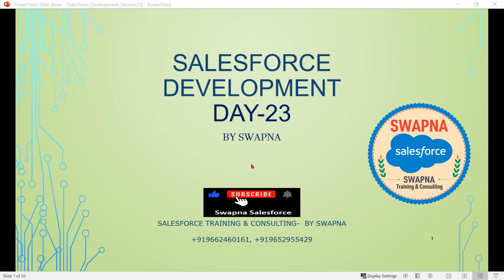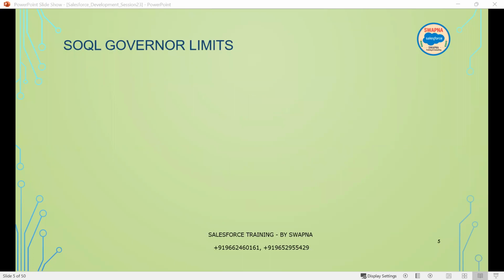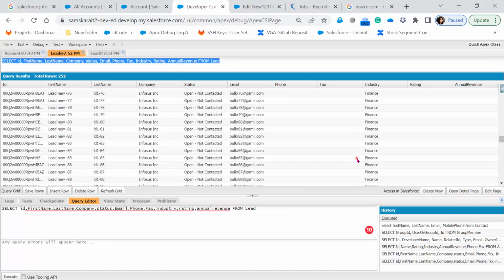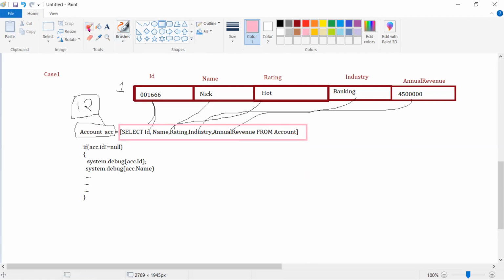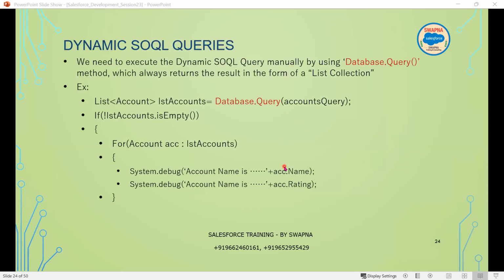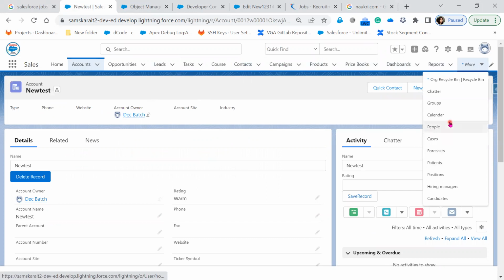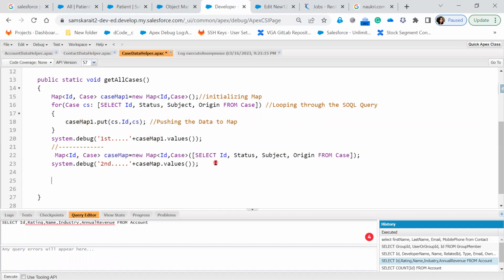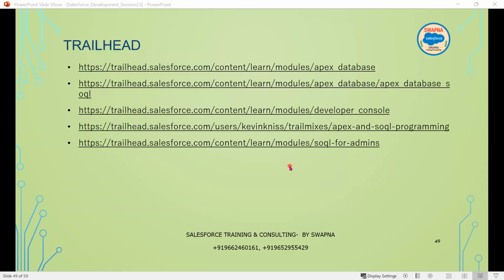23.Salesforce Development SOQL|GovernorLimitsInvokeSOQLQueryEditor ApexStaticDynamicSOQLLimitWhere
SOQL
SOQL Governor Limits
Ways to Invoke SOQL Queries
By using Developer Console (Query Editor) Window
Use Case, Home Work, Quiz
Invoke using Apex Programming
Static SOQL Queries
Dynamic SOQL Queries
Use Case For Static SOQL
LIMIT
WHERE clause for Non-Parameterized
WHERE clause for parameterized procedure